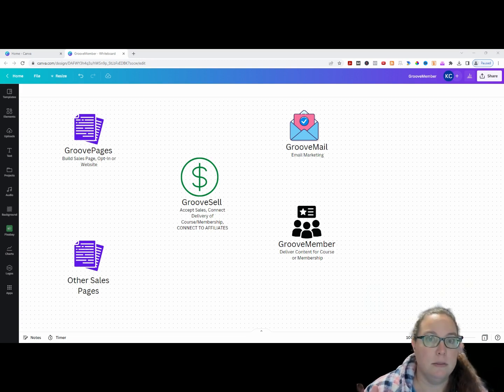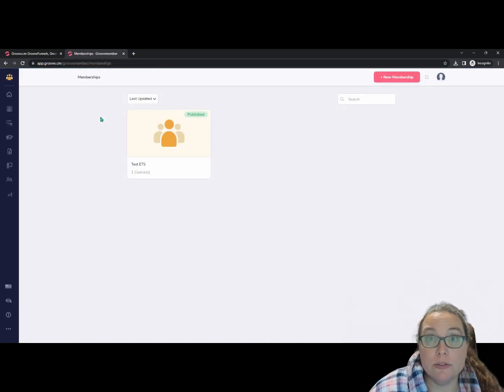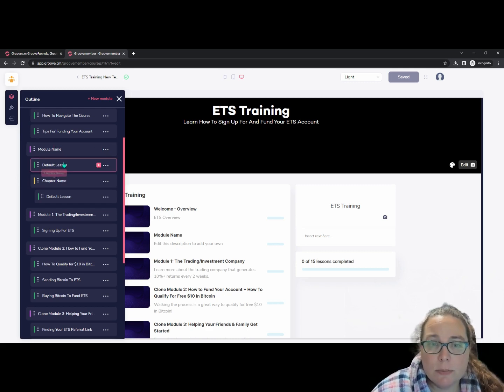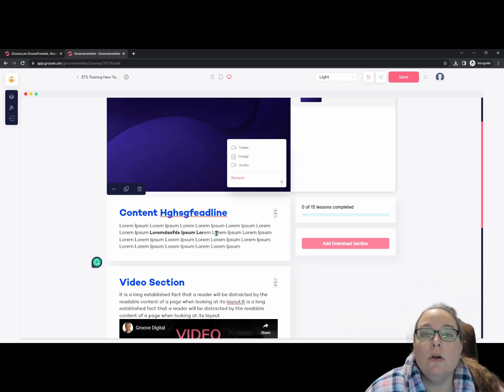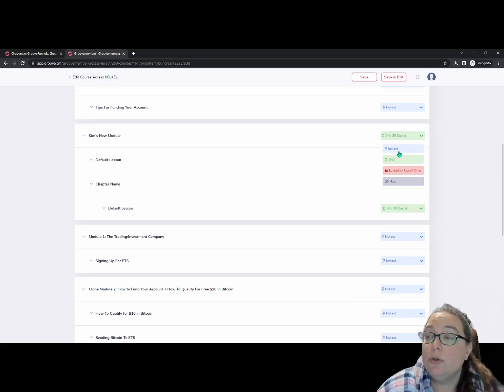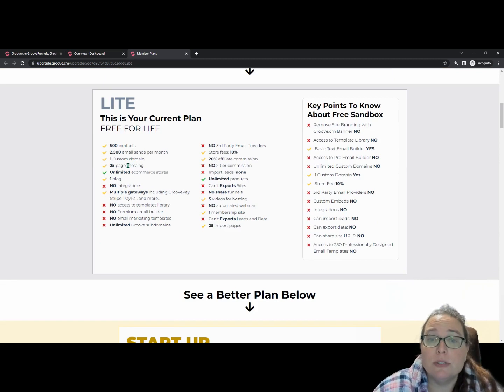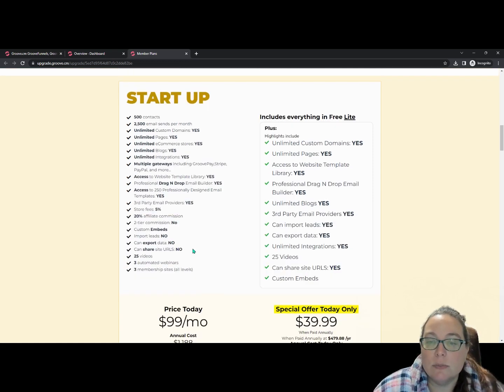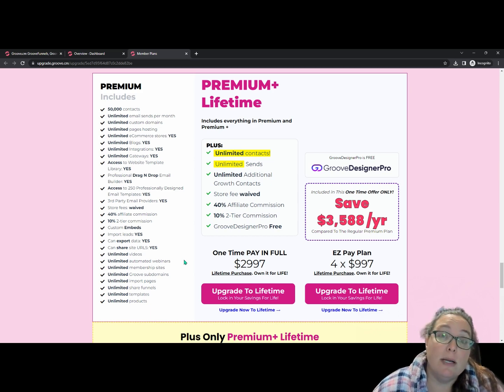BEST FREE TRAINING SOFTWARE: GrooveMember - Free Tool For Creating Memberships & Online Courses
Looking for the best free training software? Look no further than GrooveMember! This free online course creation tool is perfect for creating membership websites and online courses.

Sign up for the Little Biz Resources/Little Biz Trainings free course on how to build a membership or online course with GrooveMember

In this video, we'll show you how to use GrooveMember to create a membership website and online course. GrooveMember is easy to use and has features like membership management, course management, and more. It's the perfect tool for creating custom online courses and membership websites!

Included in this video:
0:00 This is the best solution I have found to build memberships or online courses with free software
0:43 The flow for how people get into your membership or course
2:14 Inside GrooveMember
4:57 Manage Courses in GrooveMember
11:29 Manage Settings To Set Access Levels
16:29 Groove pricing levels - what you get for free
20:47 Groove Lifetime Pricing Jan 2023

Be sure to ask questions and claim your free access to the course